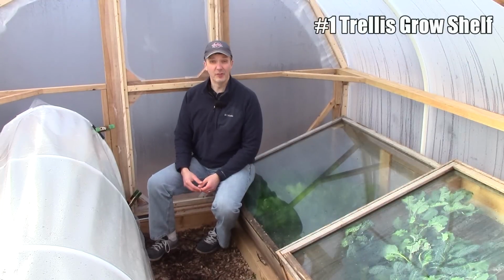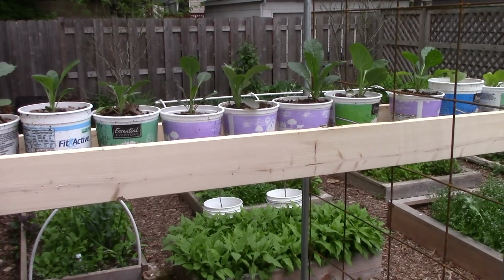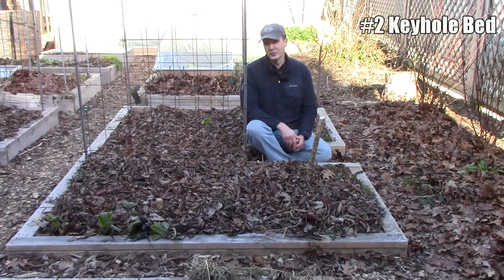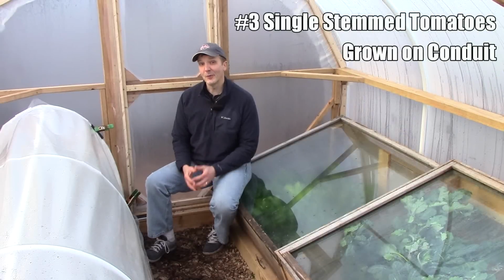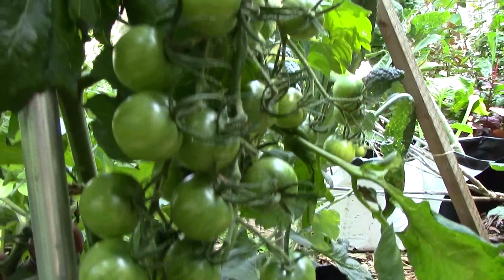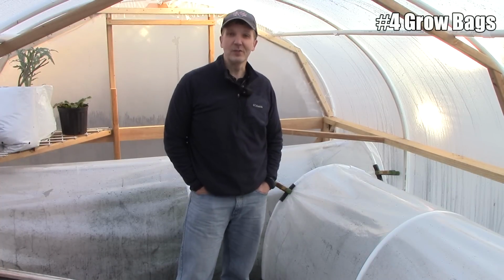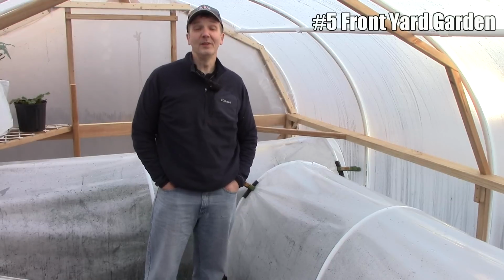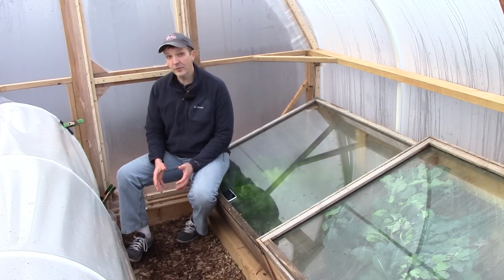Top 6 New Ways We Grew More Food in 2015!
We’re always looking for new ways to grow more food in our small garden. Today I’ll share the top six strategies we used in 2015 to increase our yields.

1. 0:15 Trellis Shelf
2. 1:34 Keyhole Shaped Raised Bed
3. 2:04 Single Stemmed Tomatoes Grown on Conduit
4. 3:08 Grow Bags
5. 3:50 Front Yard Garden
6. 4:06 Hoop House

OYR is all about growing a lot of food on a little land using sustainable organic methods, while  keeping costs and labor at a minimum. Emphasis is placed on improving soil quality with compost and mulch.  No store-bought fertilizers, soil amendments, pesticides, compost activators, etc. are used.